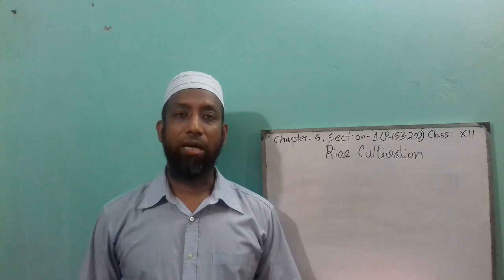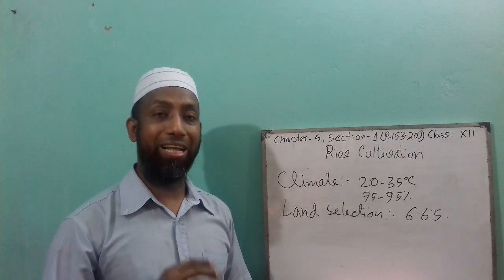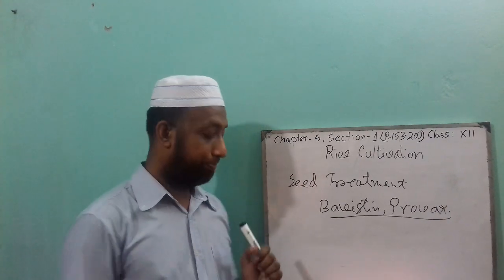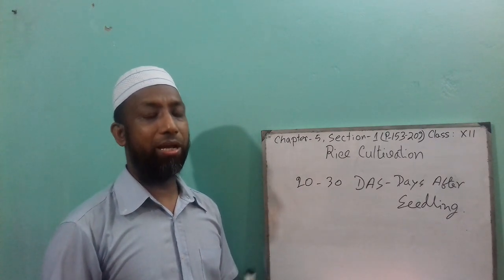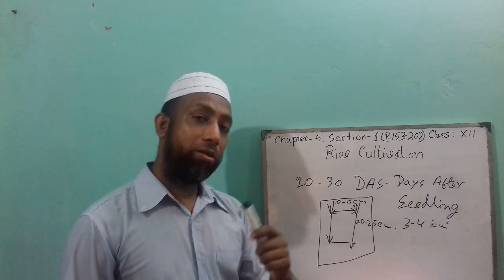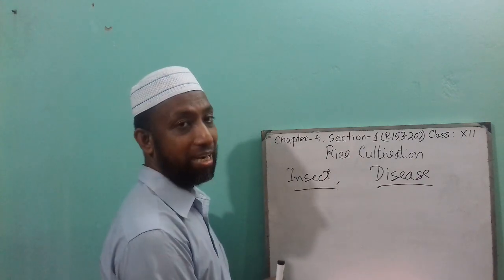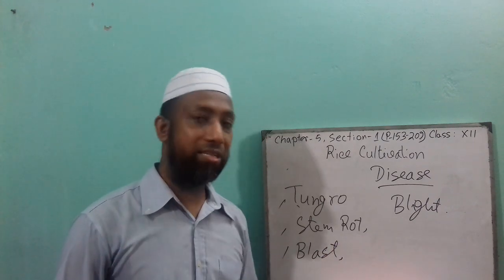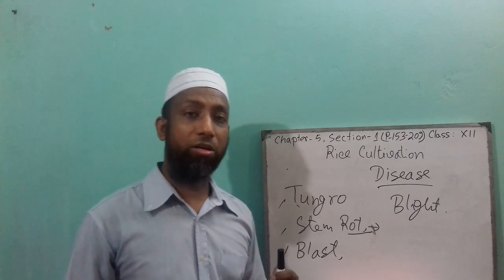Agriculture Class 11-12, English Version, 1st paper, C-5, S-1-RICE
Agriculture for class 11-12, English Version 1st paper chapter 5 section 1, Rice cultivation, Murad Agriculture